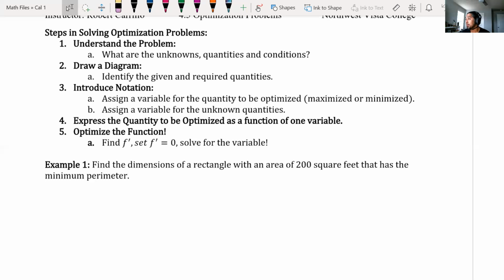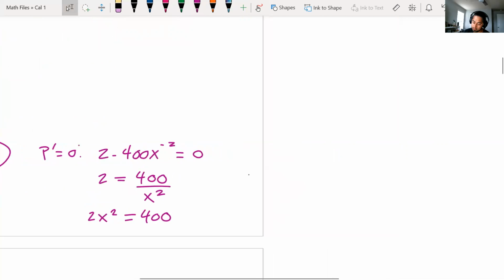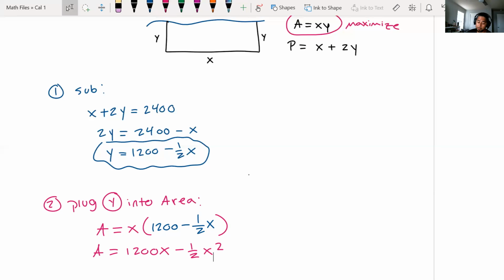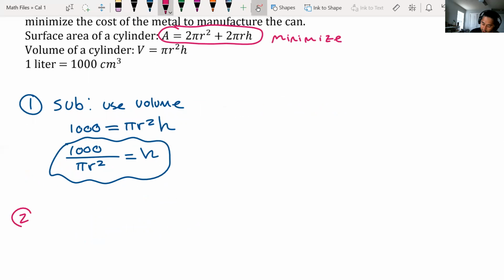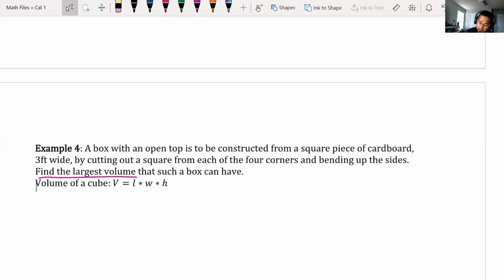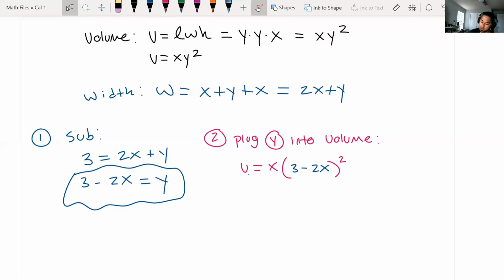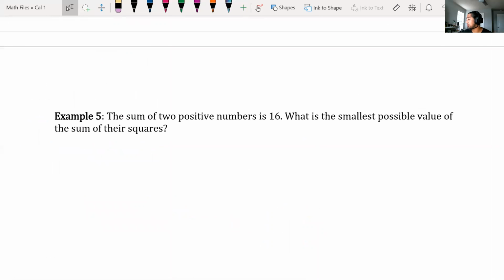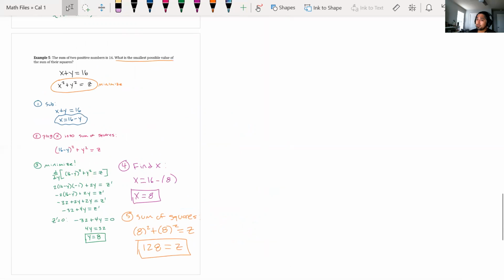4.5 Optimization - Remote